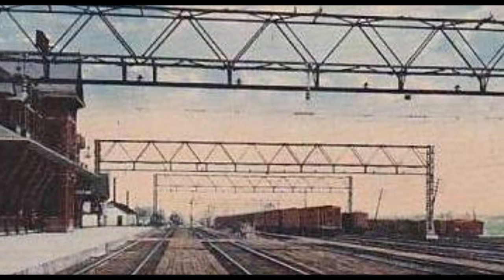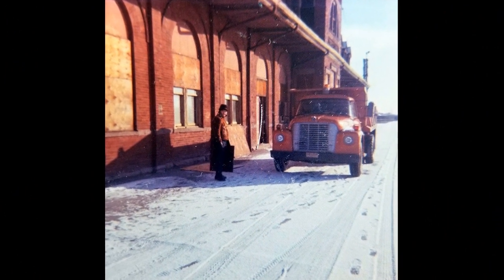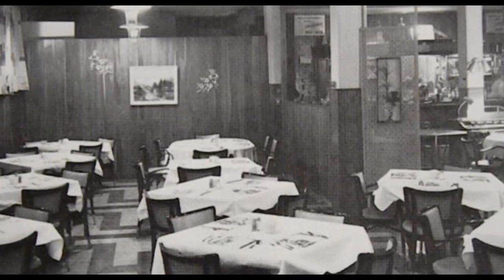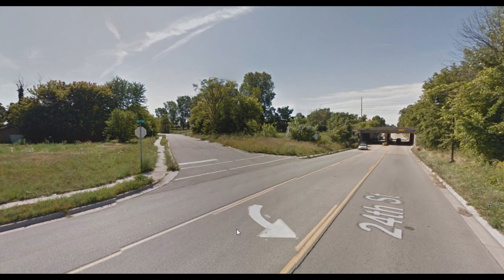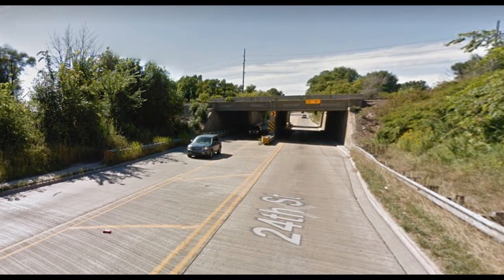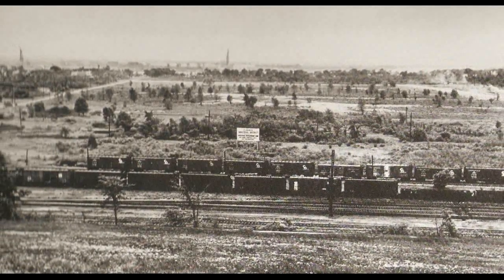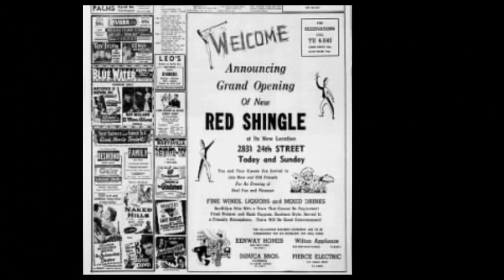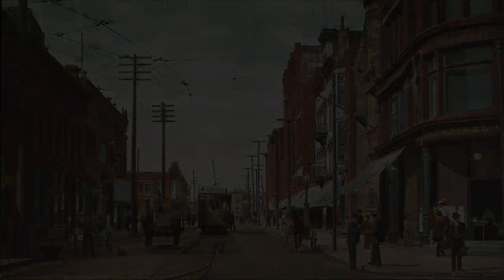Port Huron History Part 176